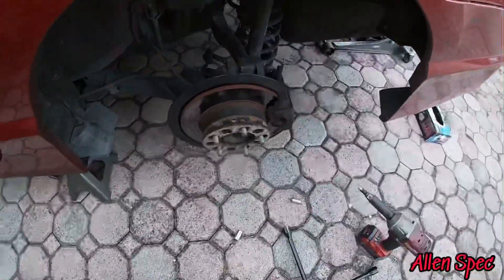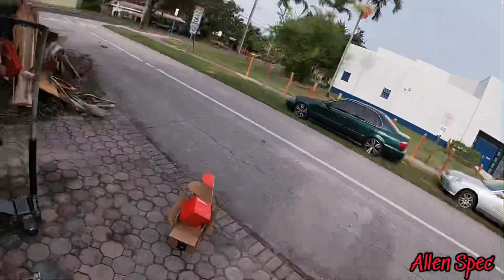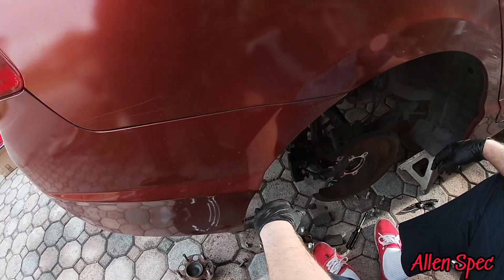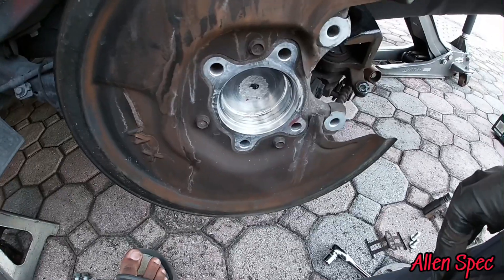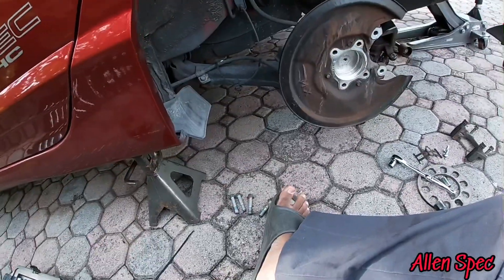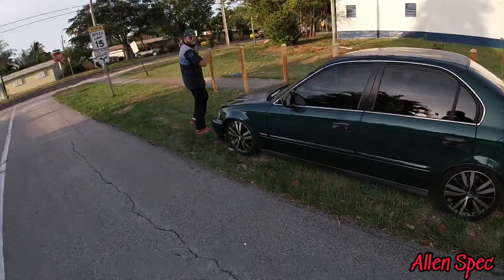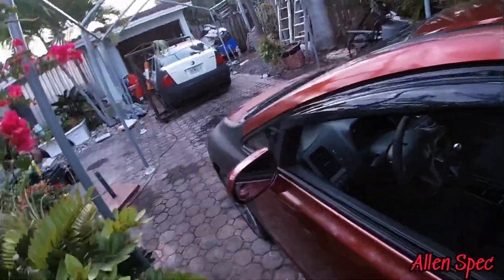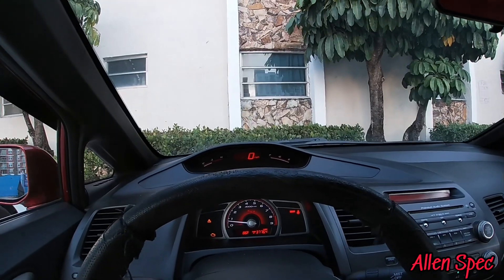New Wheel Hub Install 06-11 Civic Si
Me and Matt installed two rear wheel hub for 06-11 Civic Si also works for EX models with ABS.

Hope this helps anyone looking to change out there wheel hubs.

2 Rear Wheel Bearing Hub For 06-10 Honda Civic

Follow the team below!!